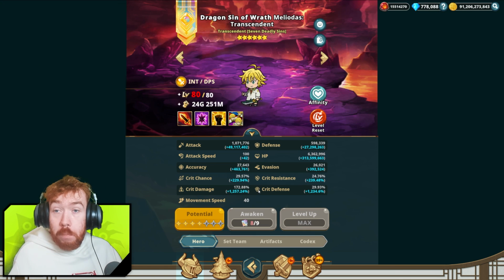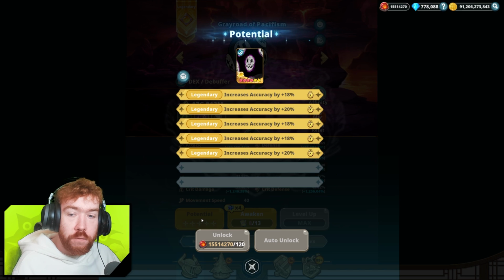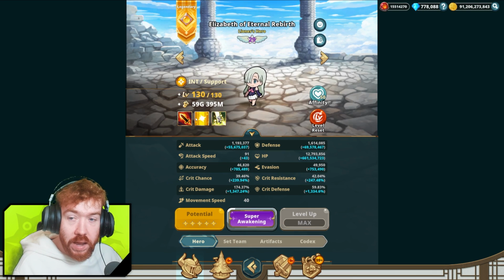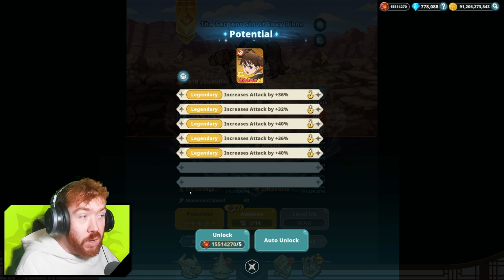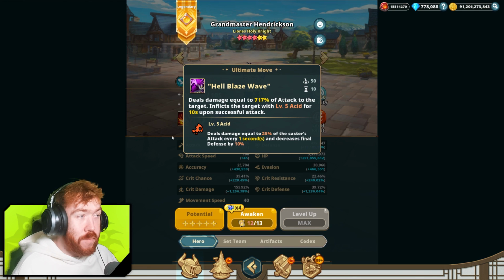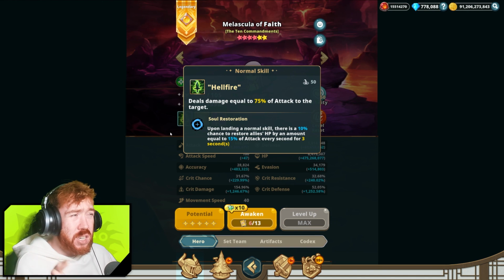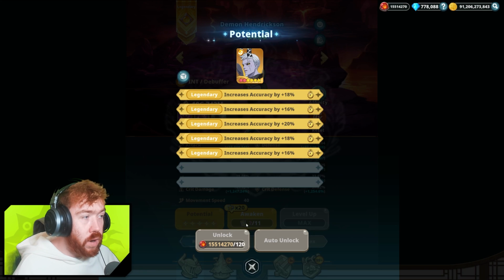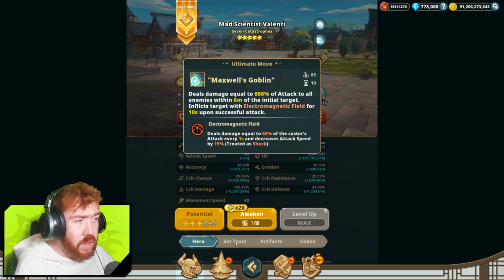UPDATED! Best Potential For EVERY LEGENDARY Hero In 7DS: Idle Adventure!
Title: UPDATED! Best Potential For EVERY LEGENDARY Hero In 7DS: Idle Adventure!

Intro and Outro By 0ero:   / snipercakedeath